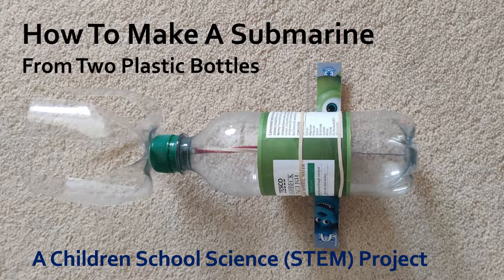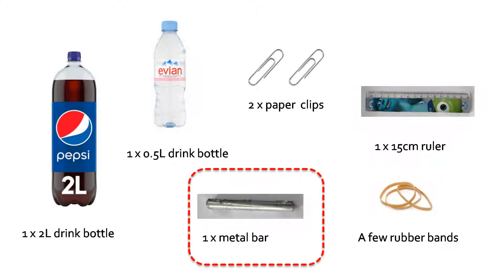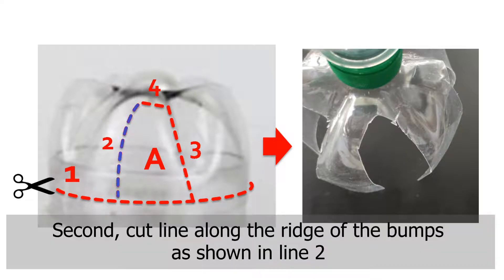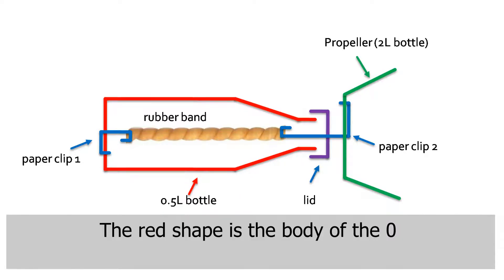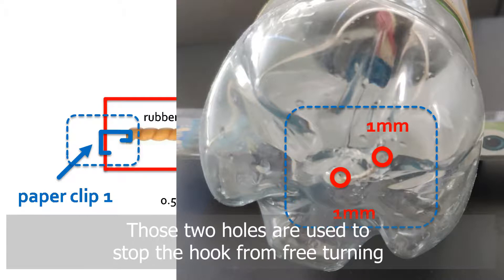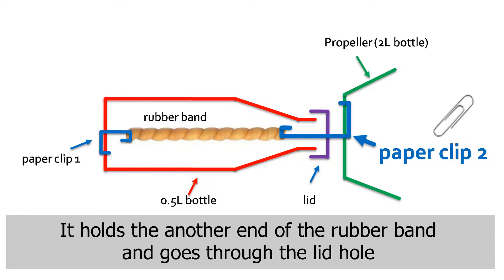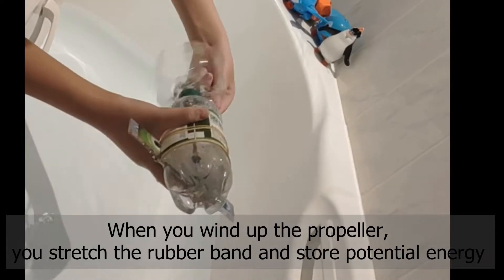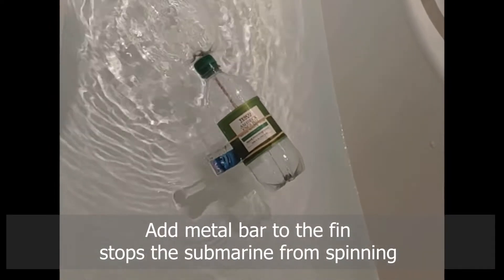How To Make A Submarine From Two Plastic Bottle - Children School Science/STEM Project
Video shows the demonstration, steps and notes to make a submarine boat from two plastic bottles for a kids school science/STEM project.

The instruction in this video is easy to follow and suitable for children from primary school to second school. It is an simple and fun DIY project or STEM activity for families and school.

It was my son's year-7 school project which is a very good experiment and have much fun. We are really enjoy the activities so I decided to make a video for it.

The materials needed are shown below and are widely available:
    1 x 2L drink bottle (or water bottle, soda bottle)
    1 x 0.5L drink bottle  (or water bottle, soda bottle)
    2 x paper  clips
    1 x 15cm ruler
    1 x metal bar (optional)
    A few rubber bands